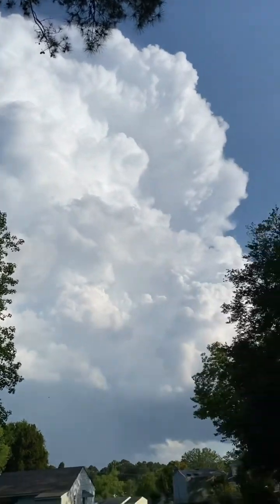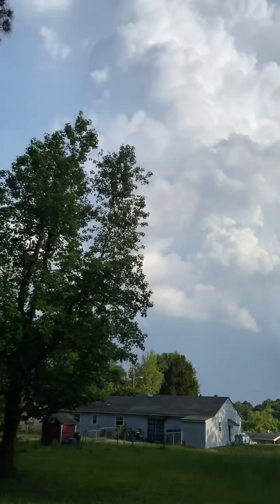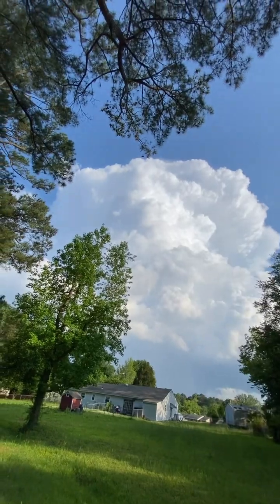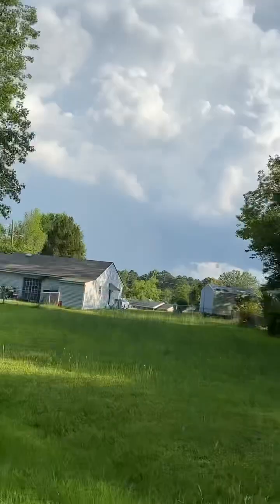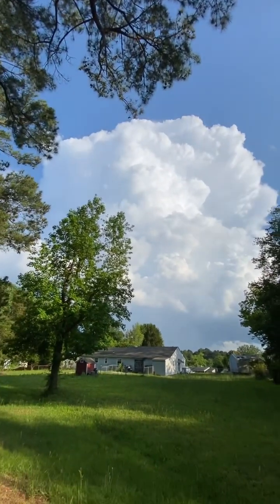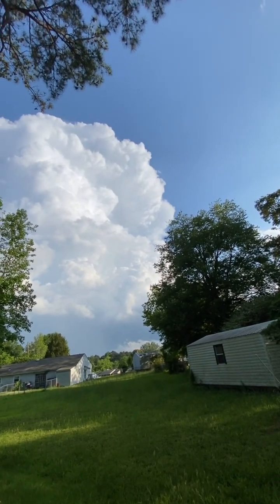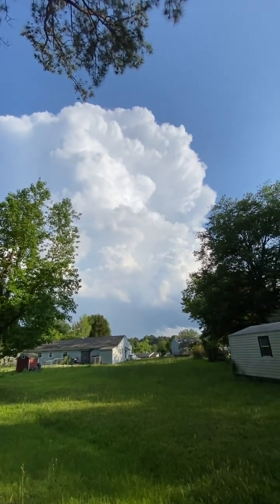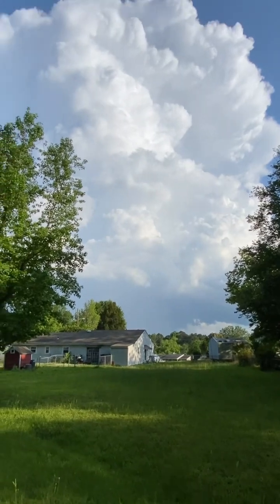HUGE ANVIL CLOUD